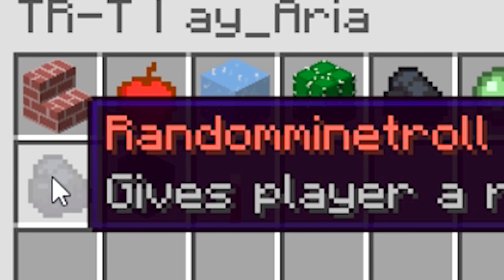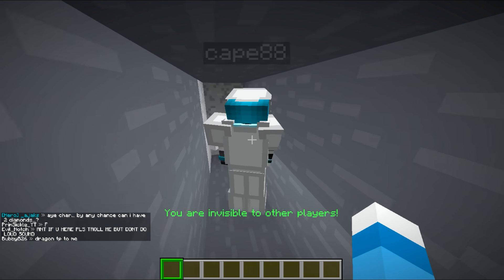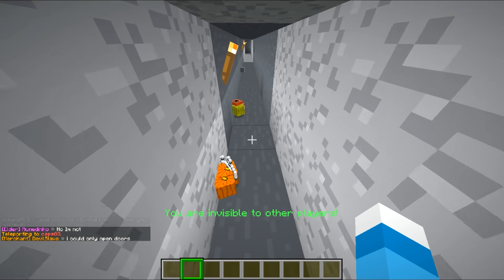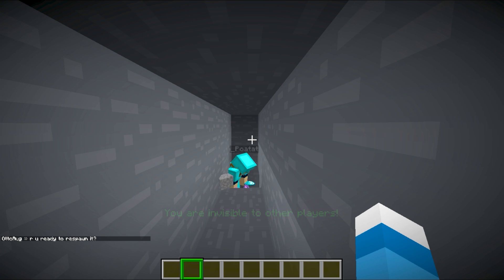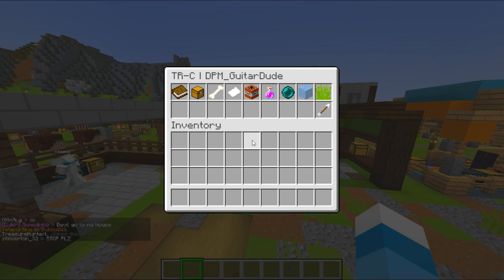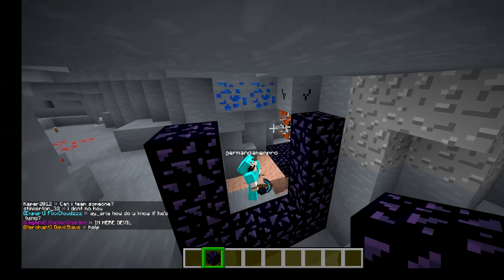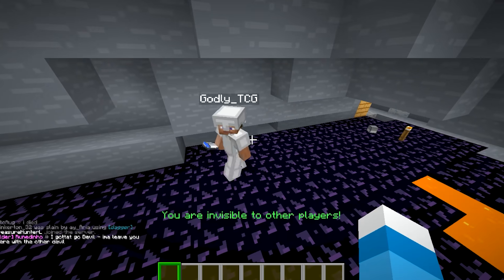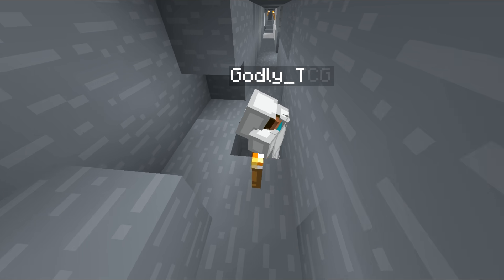Minecraft but I troll using random block on mine command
Join my minecraft server (1.16.4) - play.antmc.net